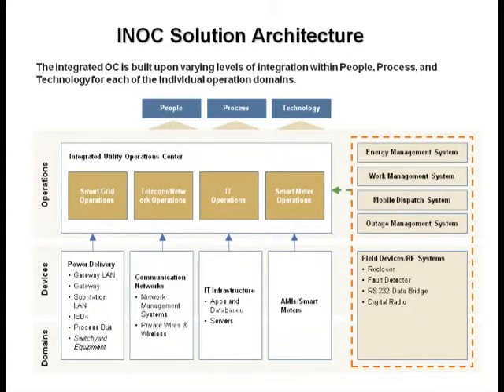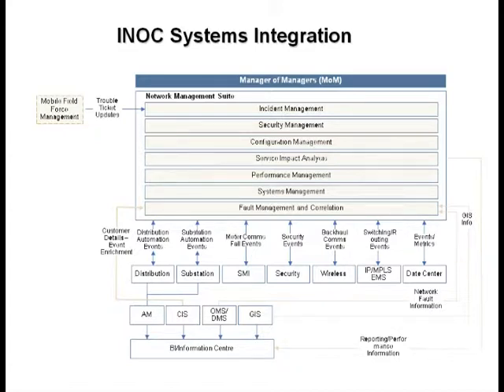Smart Grid News Part 3 The Path to INOC.mpg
Jesse Berst, Smart Grid News & Vaibhav J. Parmar, Accenture

             Vaibhav J. Parmar, Accenture

             Karen Lefkowitz, PEPCO